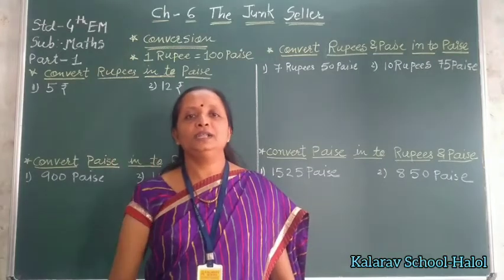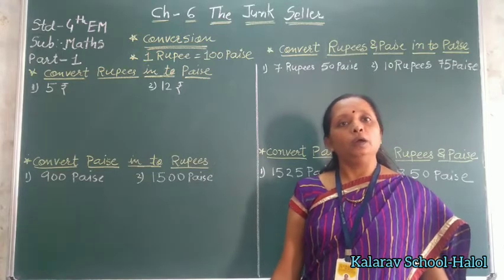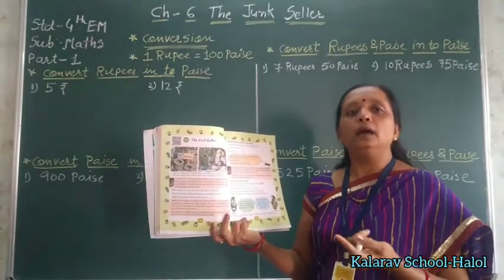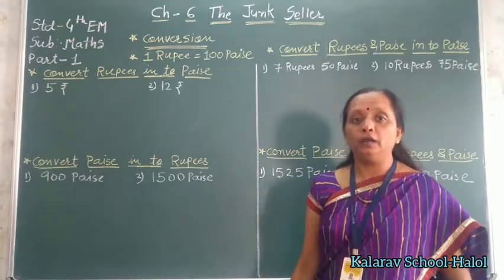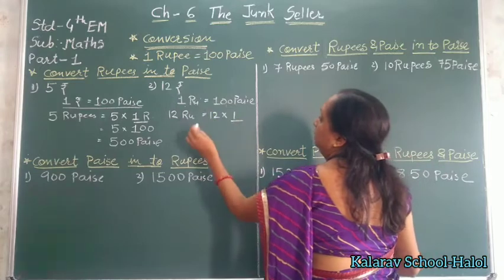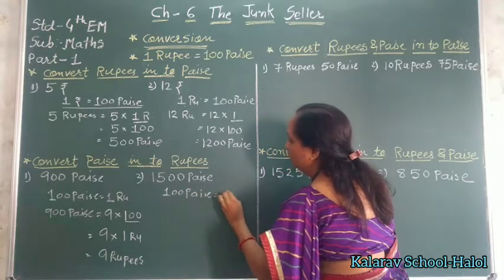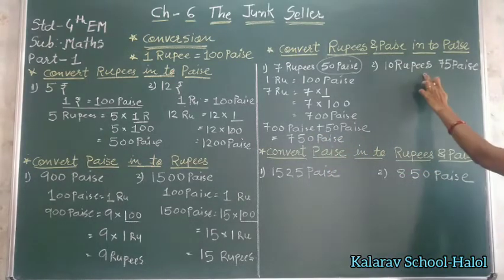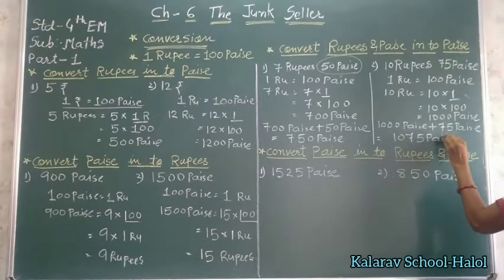Std 4 EM (Maths Ch : 6 The Junk Seller) Part 1